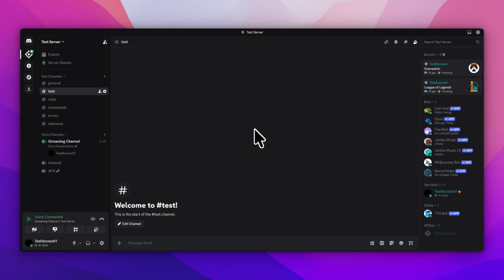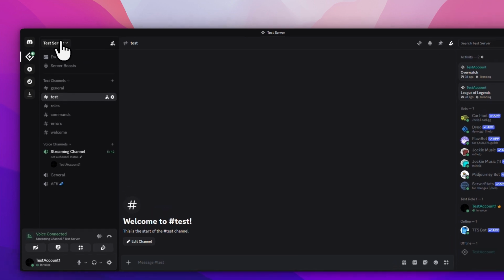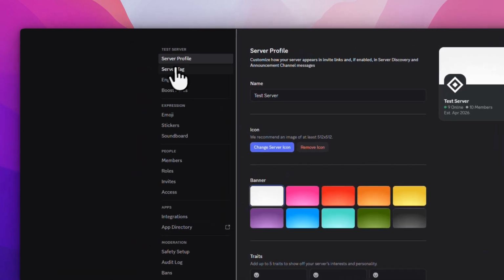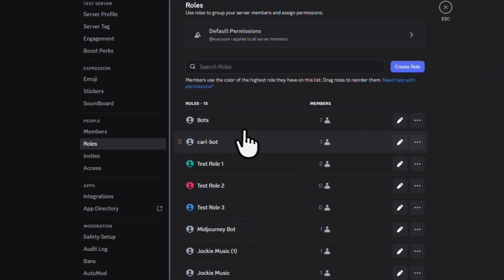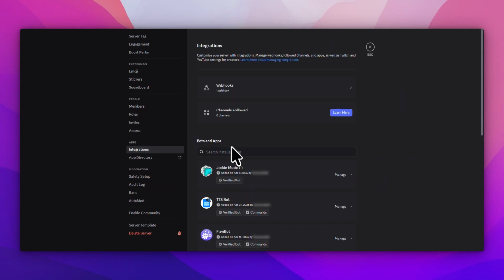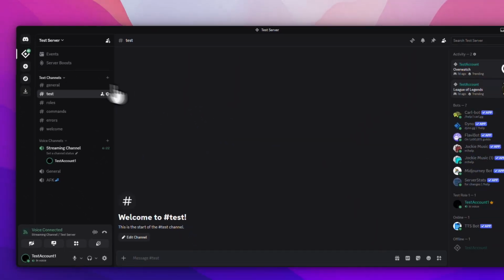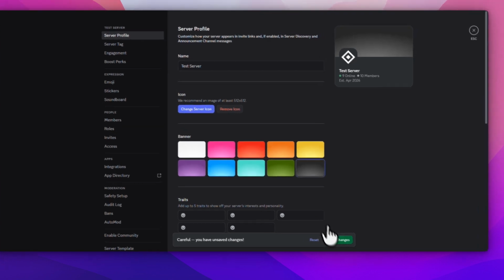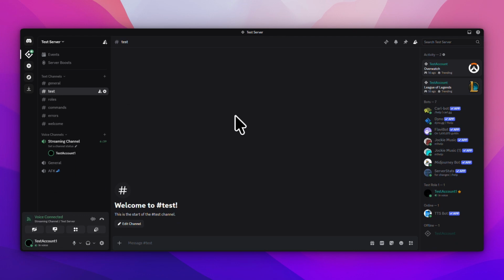How to Change Server Settings on Discord (Step-by-Step Guide)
Here’s how to change server settings on Discord step by step.

In this quick tutorial, you’ll learn how to access and edit your Discord server settings. This includes opening the server menu, navigating to Server Settings, and adjusting options like roles, permissions, moderation, channels, and security. Follow this simple guide to fully manage and customize your Discord server.